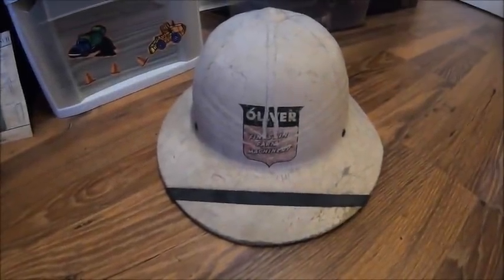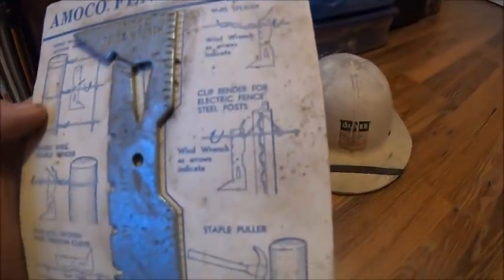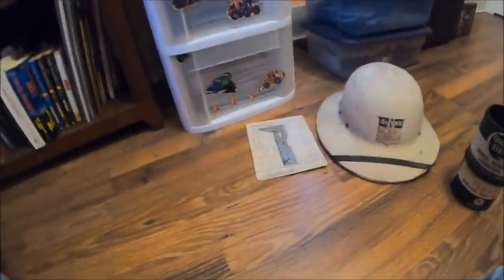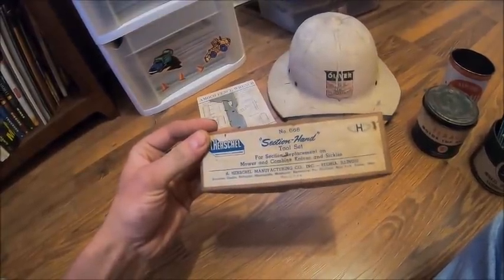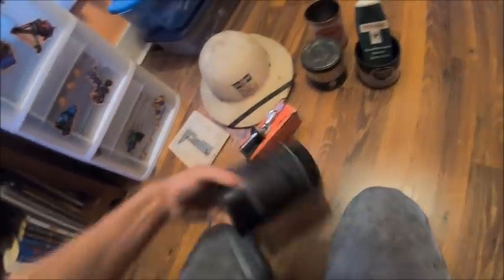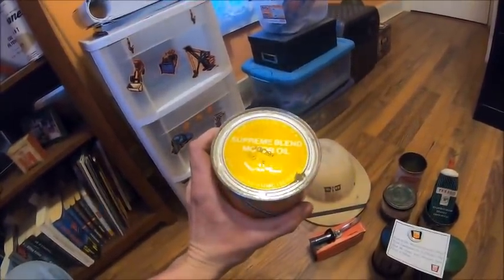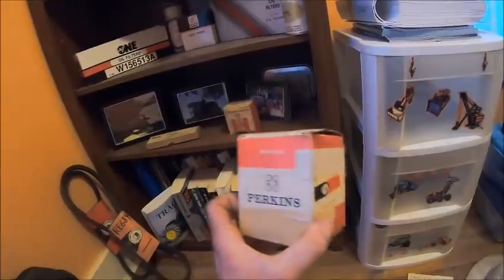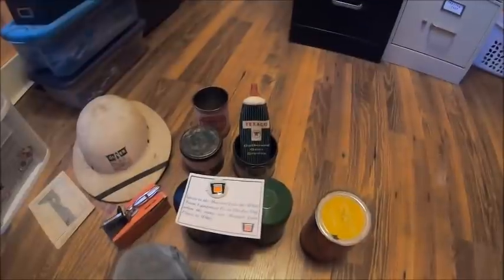Farm Memorabilia 3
Yet more stuff